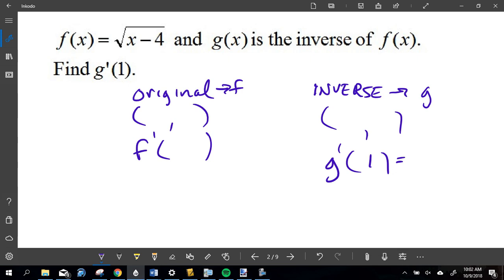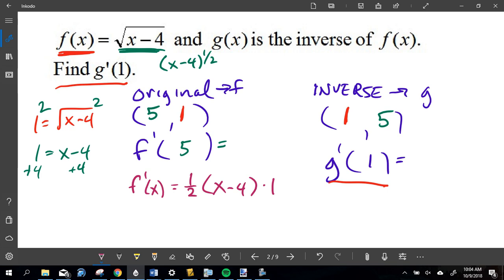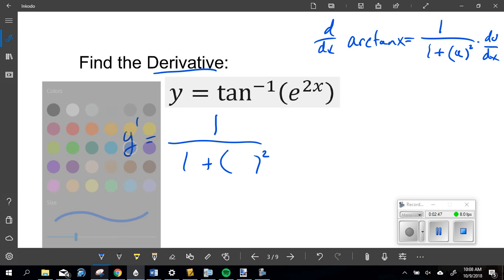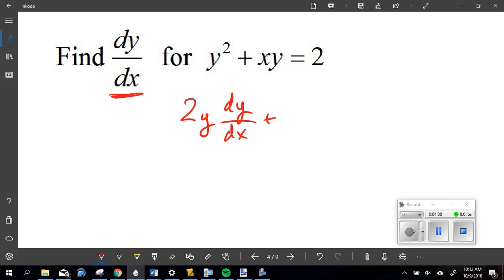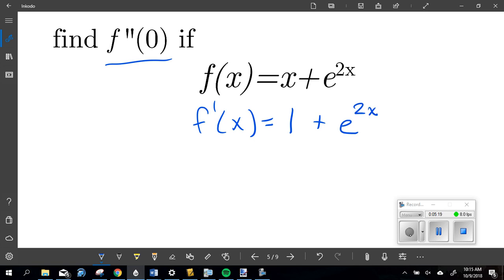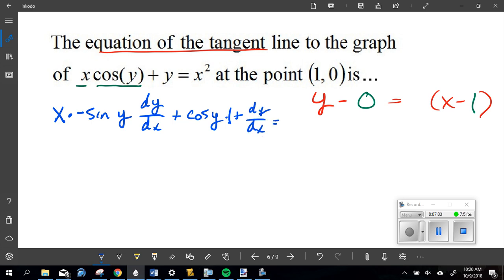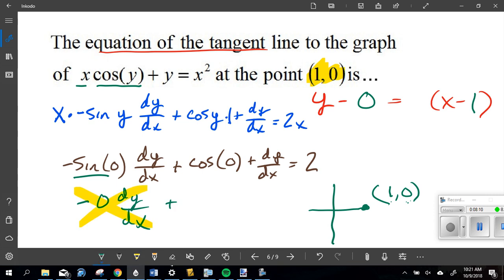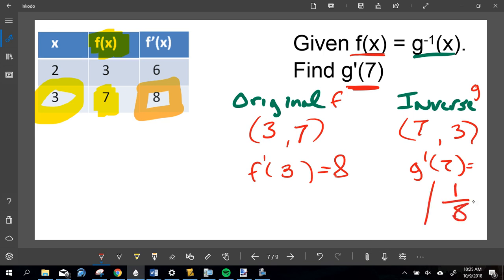2.4-2.7 Whiteboard Review Calculus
Calculus Schwanekamp Review
Inverse Derivatives
Inverse Trig Derivatives
Implicit